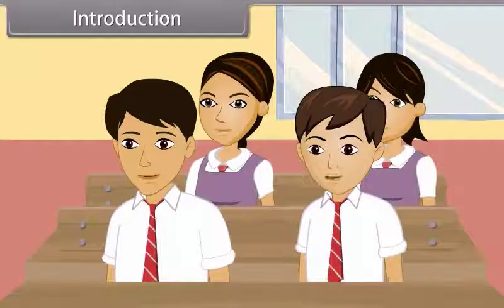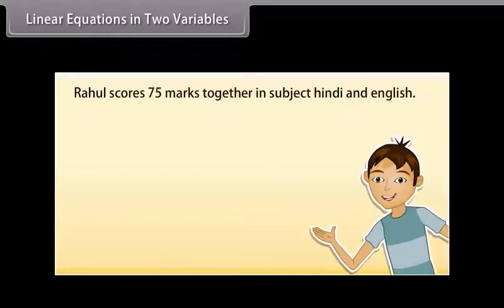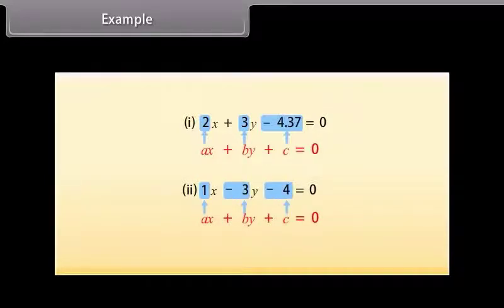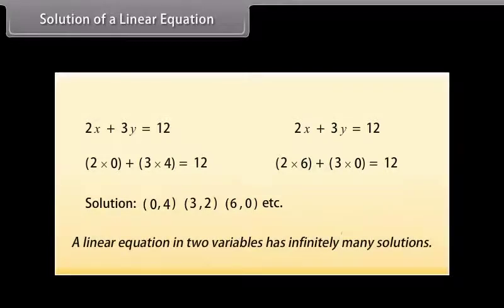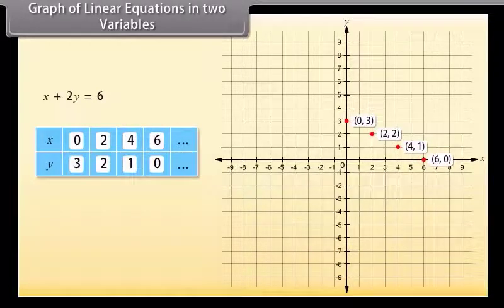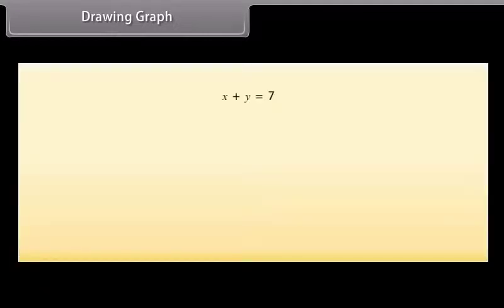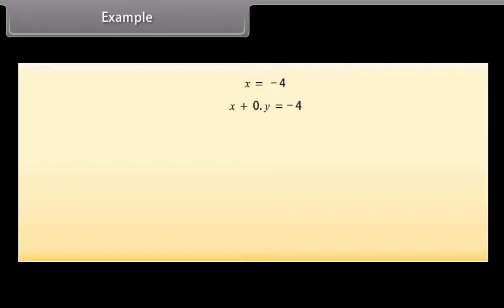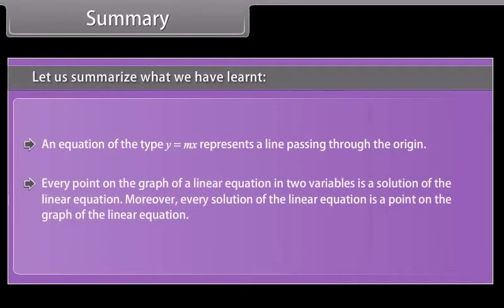Linear Equations in Two Variables – Class 9 Maths (English) | Graphs, Solutions & Applications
In this Class 9 Maths (English) lesson – Linear Equations in Two Variables, students will learn how to form equations, solve them, and represent solutions on a graph. The video explains methods of solving, plotting graphs, and real-life applications with solved NCERT examples.

📚 Topics Covered:

Standard Form of a Linear Equation
Solutions of a Linear Equation (Ordered Pairs)
Graphical Representation of Linear Equations
Plotting Points and Drawing Lines
Equations Parallel to the Axes
Applications of Linear Equations in Daily Life
NCERT Solved Examples & Practice Questions

🎯 Based on CBSE/NCERT Class 9 Mathematics syllabus (English Medium).
Perfect for students, teachers, and parents for concept clarity, graphical practice, and exam preparation.